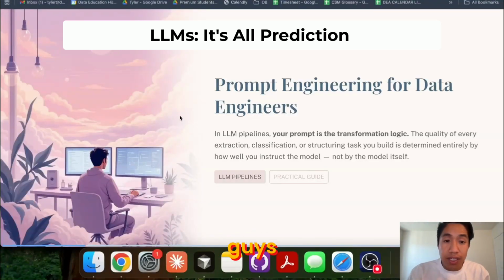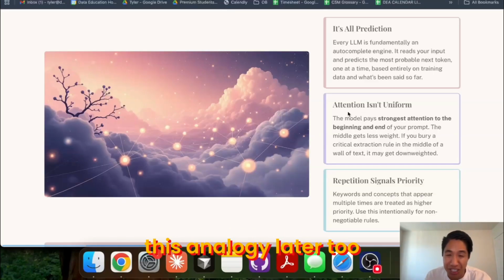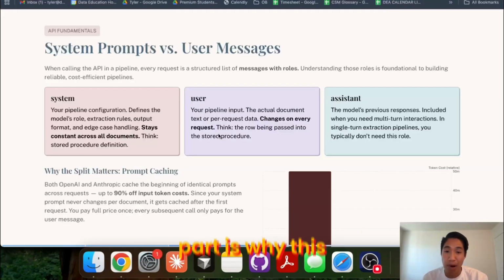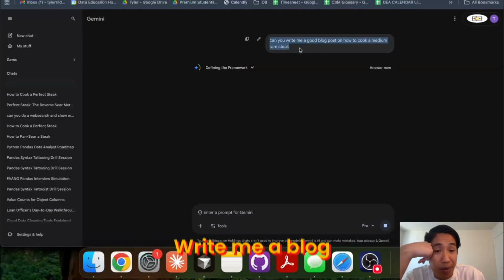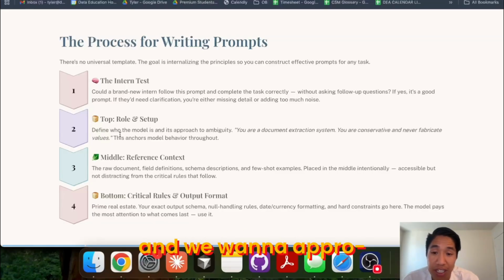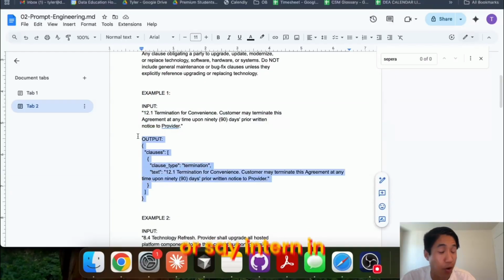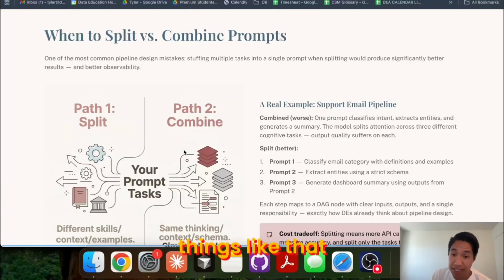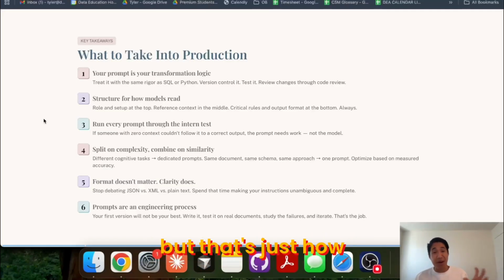Structured Outputs & Validation for Data Engineers (Pydantic + Claude Tutorial)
Structured outputs are what turn an LLM from a text generator into something you can actually trust in a data pipeline. The problem: large language models return strings, but data engineers need typed, validated, structured data. In this tutorial, we fix that using Pydantic models and Claude.

You'll learn how to define your target schema as a Pydantic class, inject it directly into your API call, and force the model to return clean, typed JSON instead of an unpredictable string. We compare the prompt-only approach (which works about 75% of the time) with the instructor approach that enforces the schema at the model level — then walk through live code extracting clauses from a real contract.

In this video you'll learn:

Why LLMs returning raw strings breaks data pipelines

Defining your target schema as a Pydantic model (just a class object)

Why prompt-only JSON enforcement fails ~25% of the time

The instructor approach: enforcing structure with a response model

Adding field descriptions so the model knows exactly what to extract

Built-in validation: catching out-of-range values (like a confidence score above 1)

Why you still need retry logic so nothing fails silently

A live code walkthrough extracting clauses from a sample contract with Claude

Reinforcing the schema in the prompt even when it's already defined

If you're a data engineer building AI pipelines, this is how you get reliable, structured data out of every call.

▶ Ready to go deeper into AI and data engineering?

CHAPTERS (replace times with your real marks)
00:00 The Problem: LLMs Return Strings, Not Structured Data
00:00 The Solution: Defining a Schema with Pydantic Models
00:00 Option 1: Prompt-Only JSON (and Why It Fails 25%)
00:00 The Instructor Approach: Enforcing a Response Model
00:00 Adding Field Descriptions So the Model Knows What to Extract
00:00 Why You Still Need Retry Logic
00:00 Code Walkthrough: Building the Contract Extraction Schema
00:00 Built-In Validation: Catching Invalid Values
00:00 Testing With a Real Sample Contract